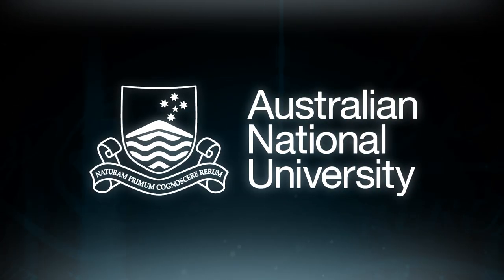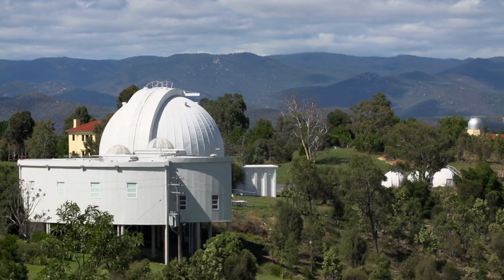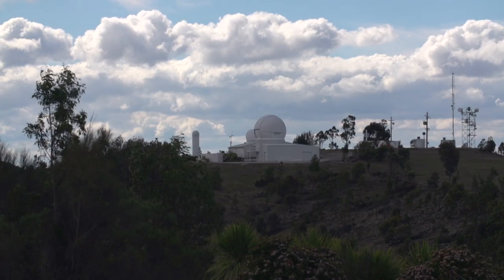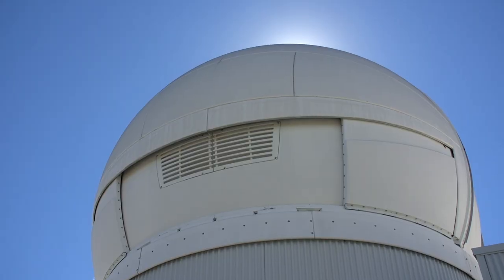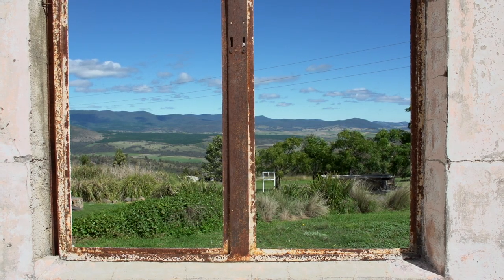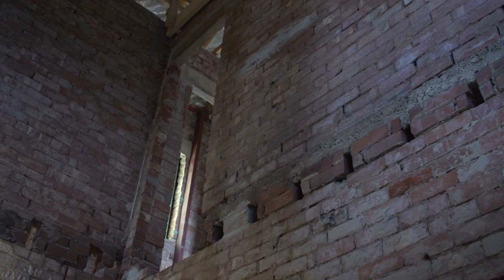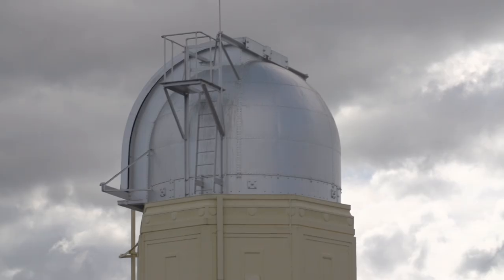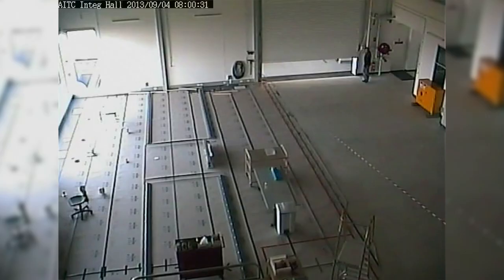When was the last time you visited Mount Stromlo?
One of the most iconic ruins of the 2003 Canberra bushfires, the Mount Stromlo Observatory Director’s Residence, is now open to the public following a major restoration project after being closed for 12 years.

The January 2003 bushfires destroyed the Residence along with five telescopes, workshops and several other major buildings at Mount Stromlo, which overlooks Canberra.

The façade of the Residence has been restored to its original 1920s condition while the interior, which remains in its post-fire state, features some 21st century additions, with a series of state of the art audio-visual installations examining the history of Mount Stromlo.

The building forms part of the Mount Stromlo Interactive Heritage Trail walking tour which features a downloadable app incorporating augmented reality to showcase the history and scientific achievements of the mountain campus.

The revival of this significant historic building, combined with the Heritage Trail, site tours, public astronomy evenings and the natural beauty of the mountain and its views, provides people with plenty of reasons to visit Mount Stromlo.

Funding for the Residence and the Heritage Trail was made possible with the assistance of the Australian Government’s Your Community Heritage Grants Programme.